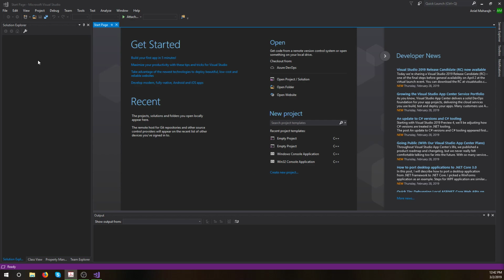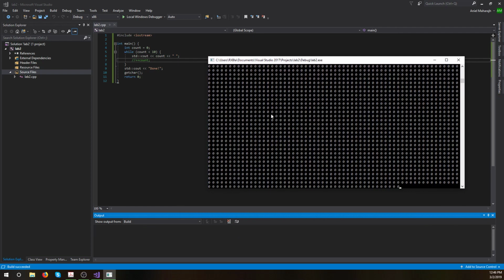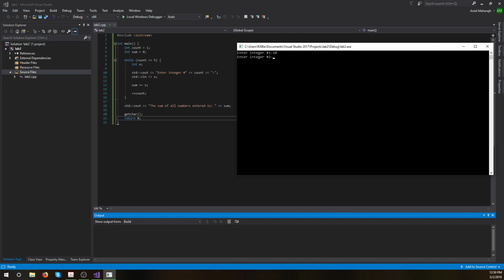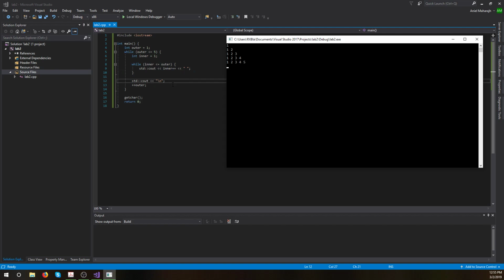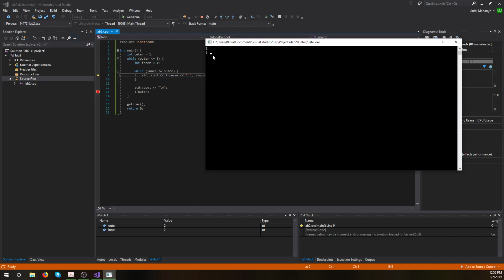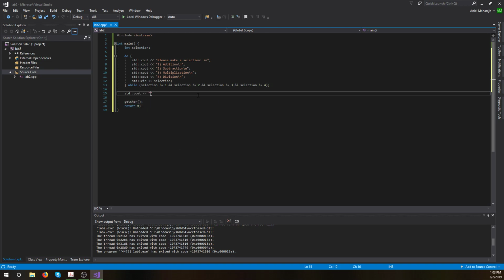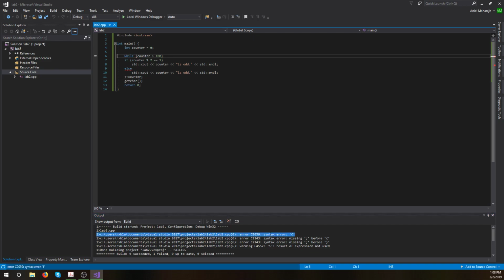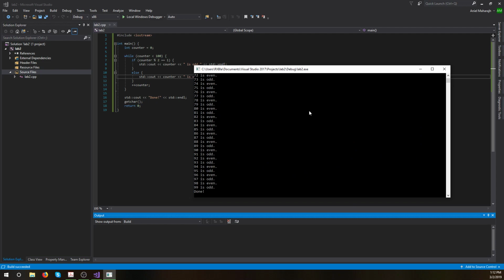ITCP Lab 2.1 - More Loops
ECNG 1009 Lab 2: More Loops, Arrays, Strings and Files

Part 1: More Loops